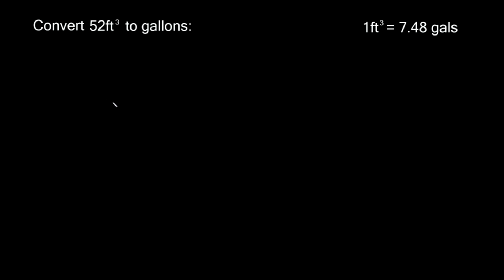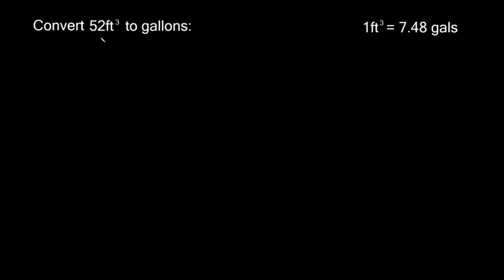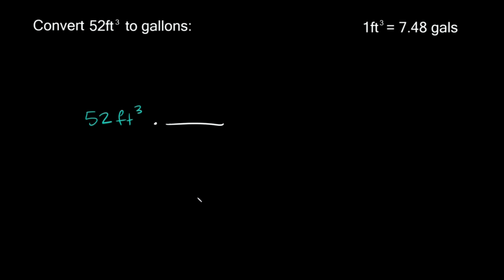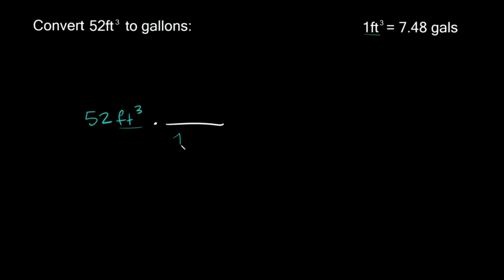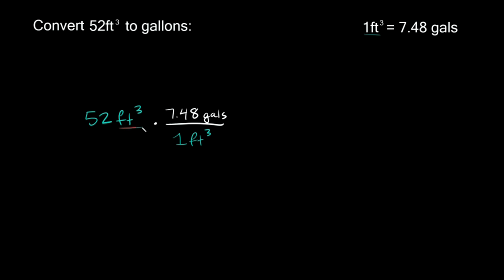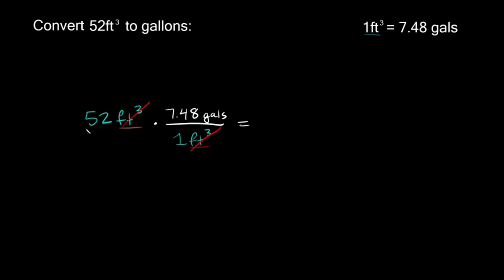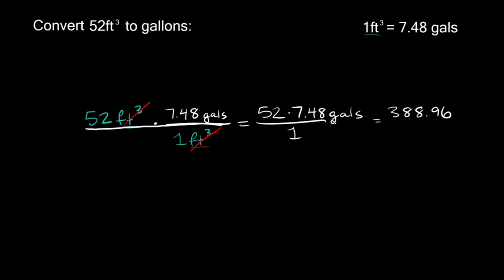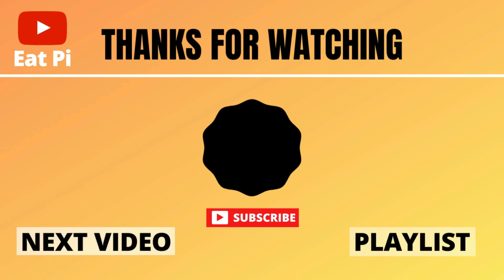Convert Cubic Feet to Gallons | Ft^3 to Gals | Dimensional Analysis | Eat Pi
In this unit conversion video, I teach you how to convert from cubic feet to gallons (ft^3 to gals) using dimensional analysis.